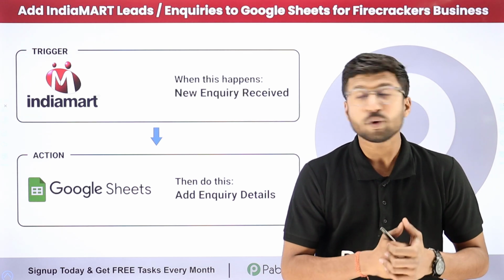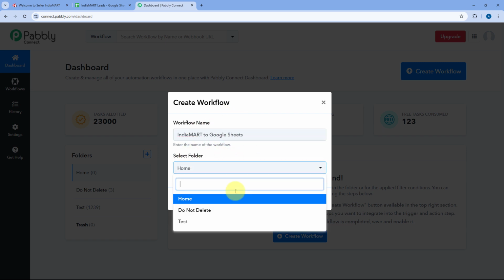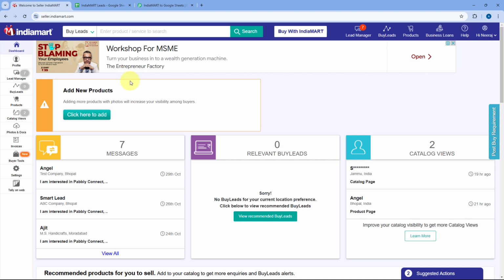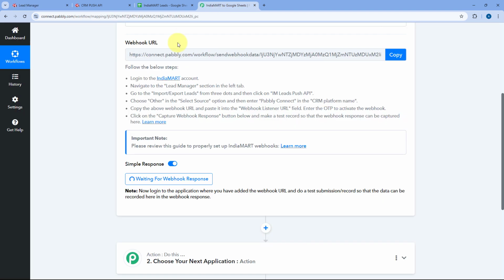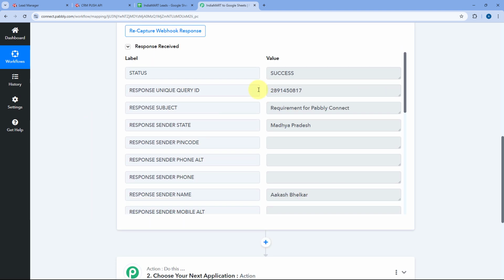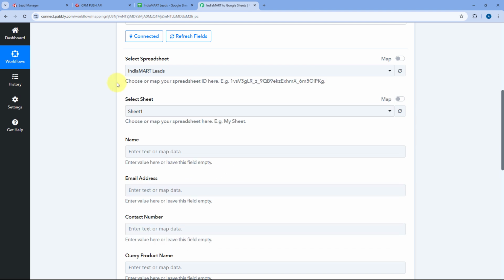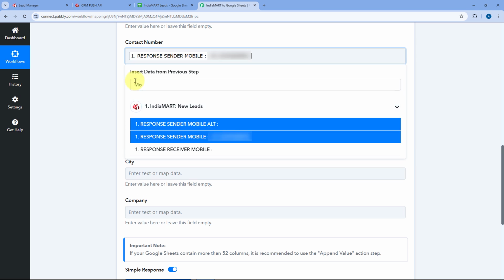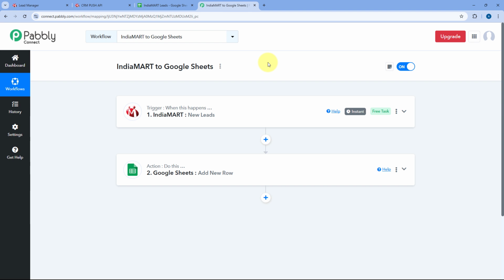How to Add IndiaMART Leads / Enquiries to Google Sheets for Firecrackers Business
In this video tutorial, we'll guide you through the process of adding IndiaMART leads or enquiries to Google Sheets specifically for the firecrackers business using Pabbly Connect.

IndiaMART is a popular platform for connecting with potential customers, and Google Sheets offers a user-friendly way to store and manage lead data. By integrating IndiaMART with Google Sheets via Pabbly Connect, you can automatically collect and organize your leads or enquiries in a centralized location, making it easy to track and analyze your potential sales opportunities.

This step-by-step guide will help you set up a seamless workflow to manage IndiaMART leads in Google Sheets, saving time and ensuring that you never miss an opportunity to engage with potential clients in the firecrackers industry.

Use Case
As the owner of a firecrackers business, I can simplify my lead management by adding IndiaMART leads directly to Google Sheets. When a potential customer expresses interest in my products, their inquiries can automatically populate in a dedicated spreadsheet, allowing me to track and organize all my leads in one place. This setup not only helps me respond to inquiries faster but also enables me to analyze trends in customer requests over time. By maintaining clear records, I can better plan my inventory and marketing strategies based on what products are in demand.

Benefits of Pabbly Connect:

1. Automation: Save time, money, and resources by automating tasks.

2. Integration: Connect various web services to create efficient workflows.

3. Security: Enjoy industry-standard security for your data.

4. Scalability: Easily add new applications and services to your workflow.

5. Cost-effective: Choose from plans suitable for different business sizes, with no charges for internal tasks.